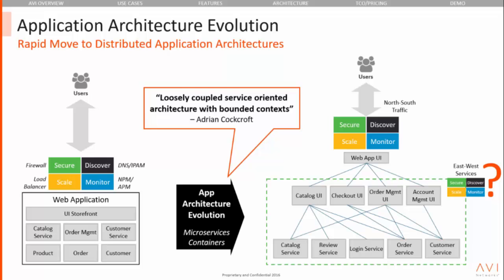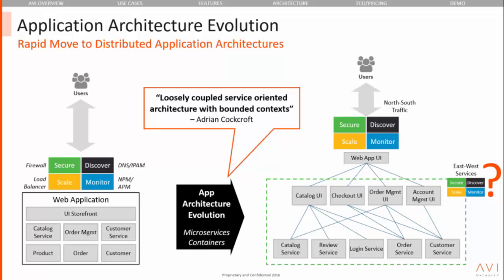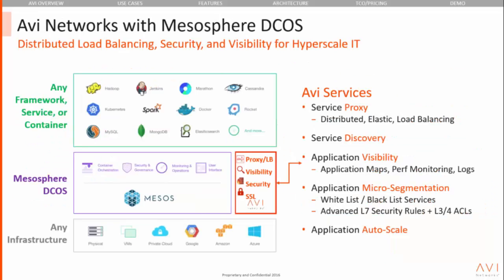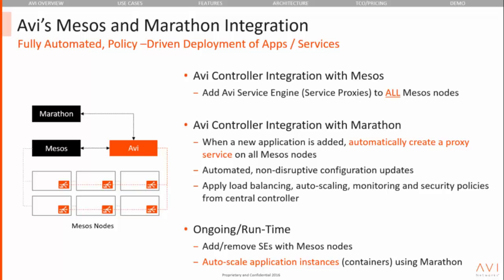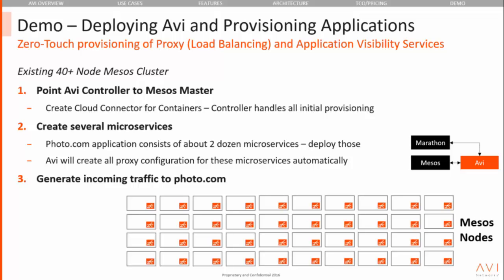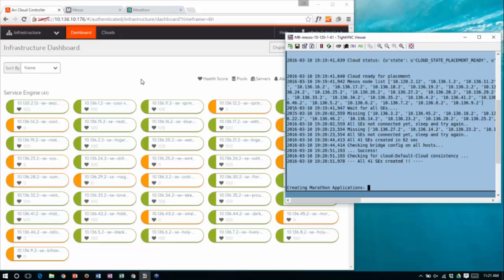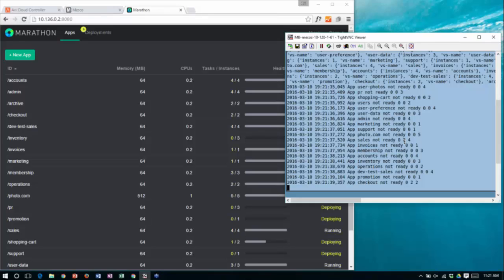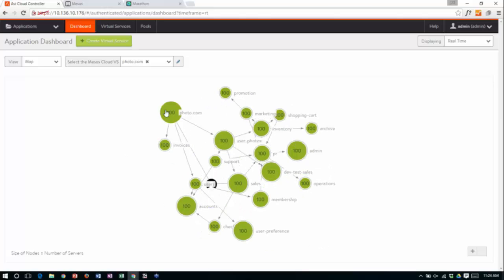Best Practices for Production-ready Microservices Apps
Microservices architectures are increasingly popular with developers and application architects – they break large monolithic applications that are “too big to fail” into bite-sized components that can be independently deployed and updated without causing significant outages. The goal is faster app roll outs and updates. Light-weight container based infrastructures such as Docker and Mesos are a natural fit for microservices.

In this webinar you will learn:

• How to automate application services for container based apps
• Gain visibility to application components and their interactions
• Achieve security through micro-segmentation, DDoS protection, SSL, and L4-L7 policies